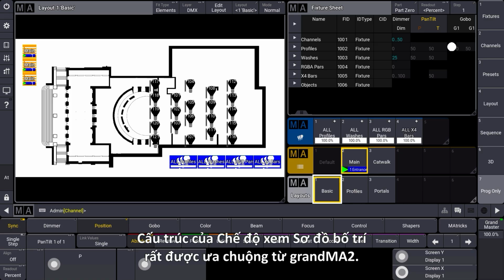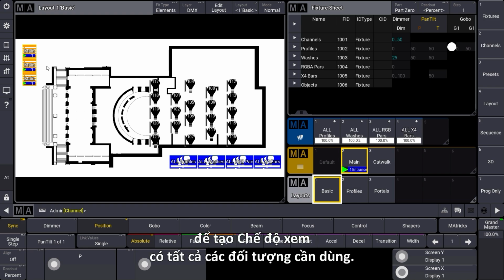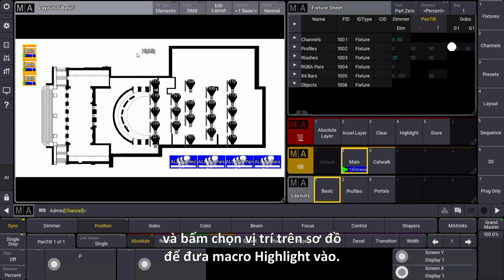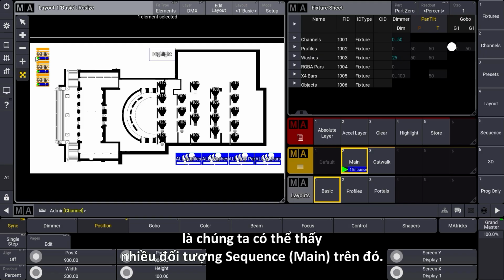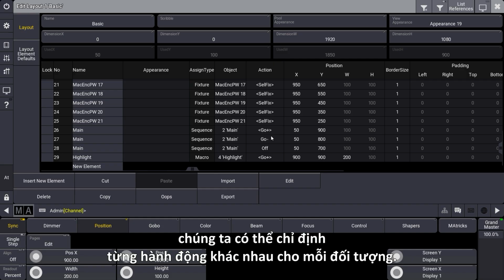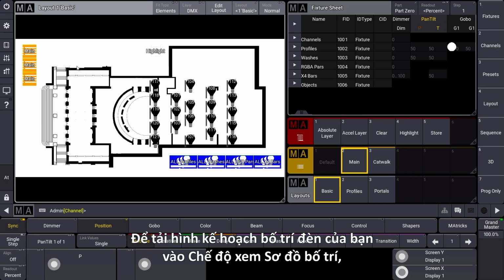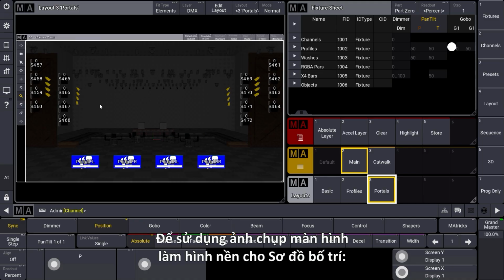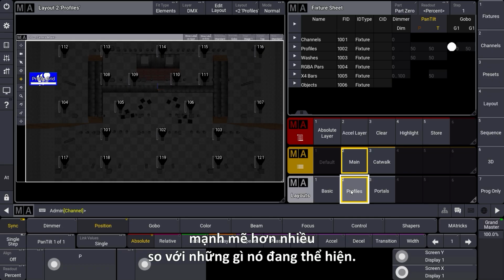Mẹo grandMA3 - Chế độ xem Sơ đồ bố trí Layout View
Trong phần này, chúng ta hãy cùng xem:

Chế độ xem Sơ đồ bố trí (Layout View).

MA, zactrack
L-Acoustics, RCF
Ayrton, Clay Paky, ETC, Minuit Une, Prolights